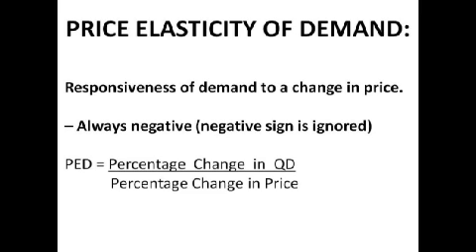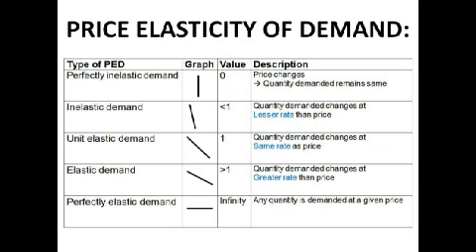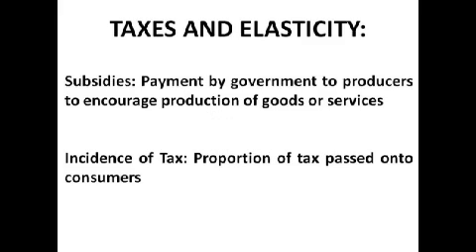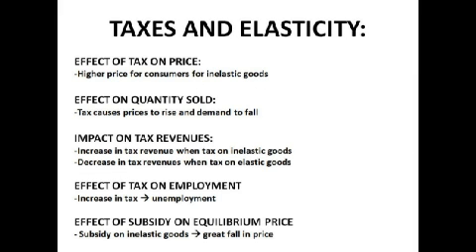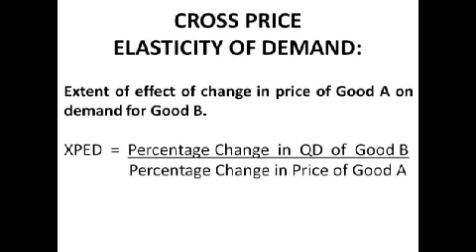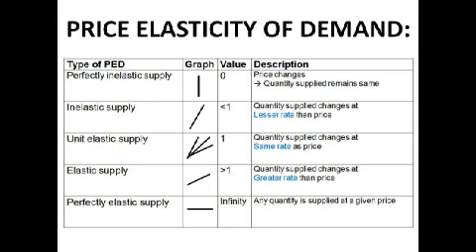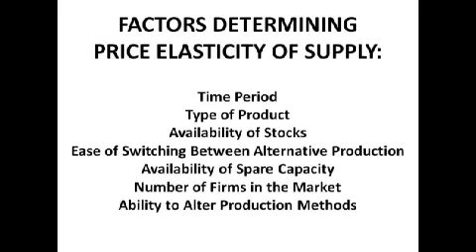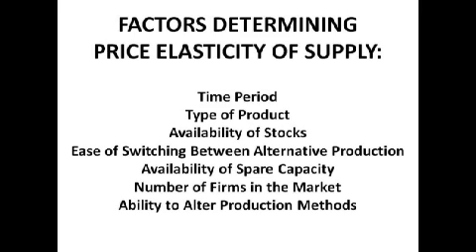Elasticity - Economics AS Level Unit 1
This is a short revision video on the Elasticity section of AQA Economics AS Level. Hope it helps!! :)